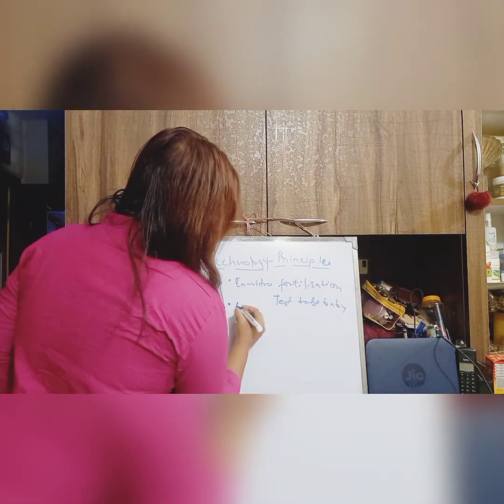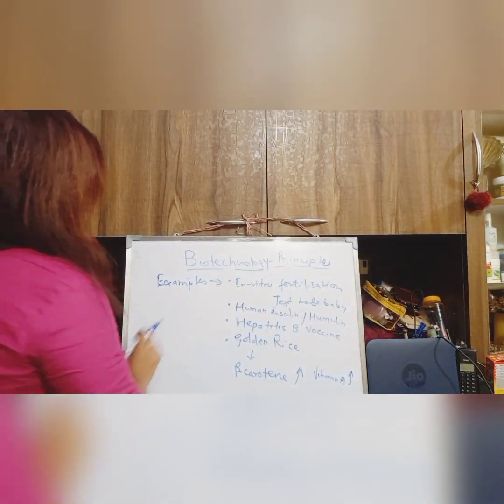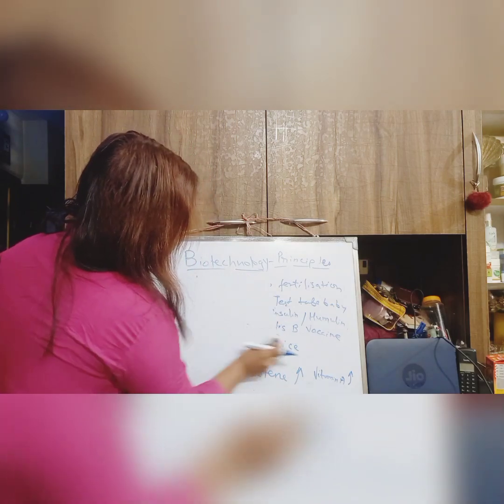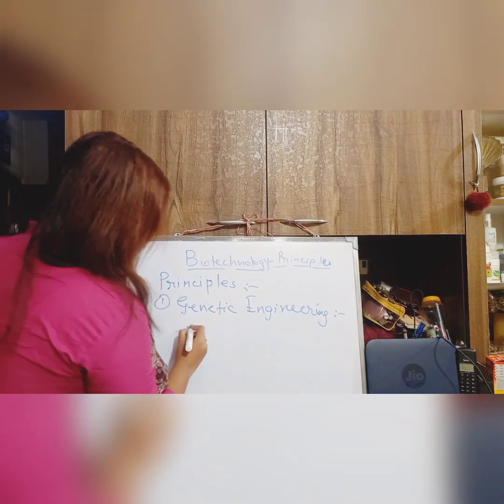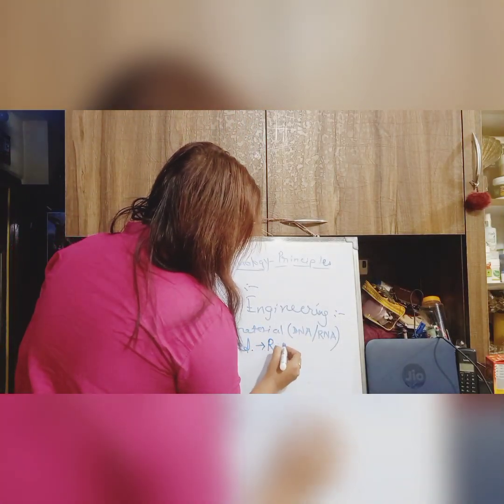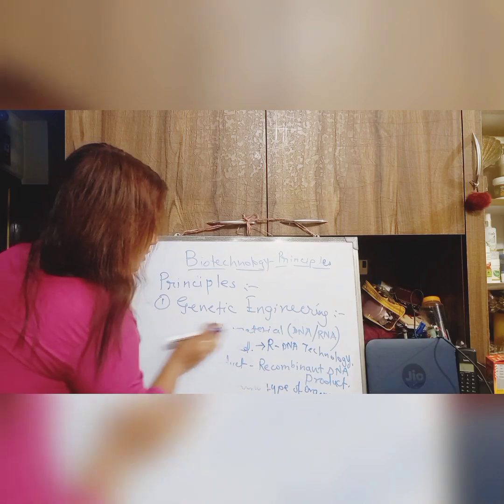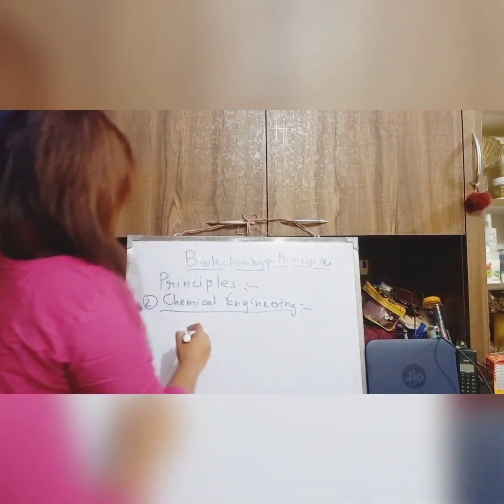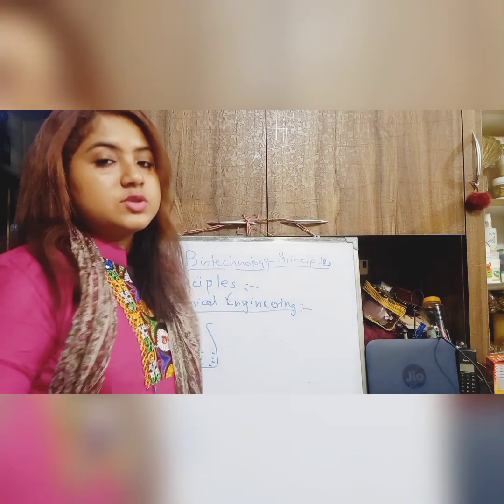ISC/CBSE :Biotechnology:Principles and Processes (made easy)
I hope all are doing well. This video is mainly for class 12 students who are going to give their NEET or board exam. I hope you enjoy the video. Regular updates on Neet classes will be shared.

Subject :Biology
Chapter:Biotechnology-Principles and processes
Topic: Principles